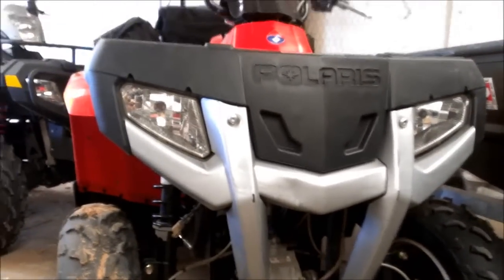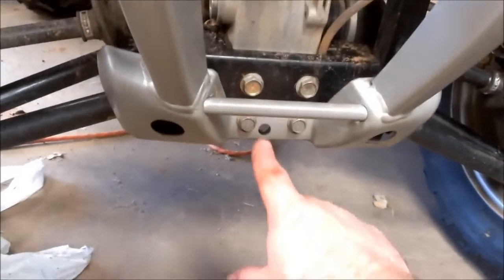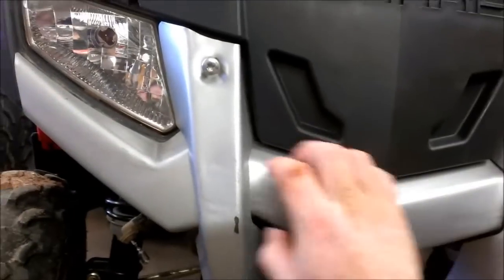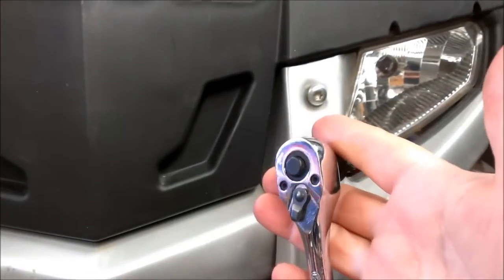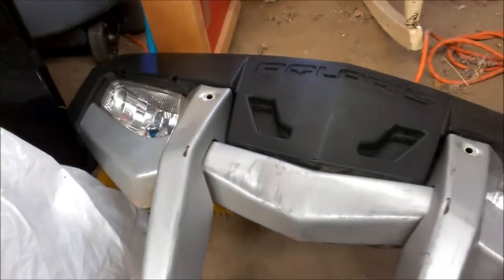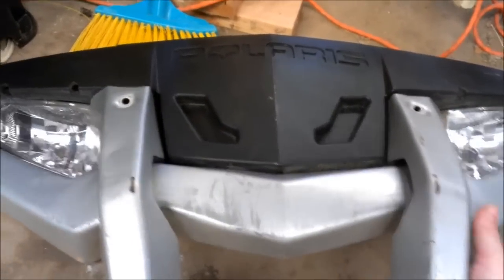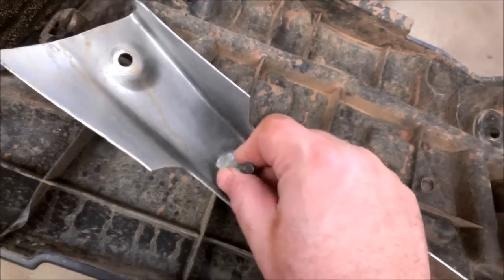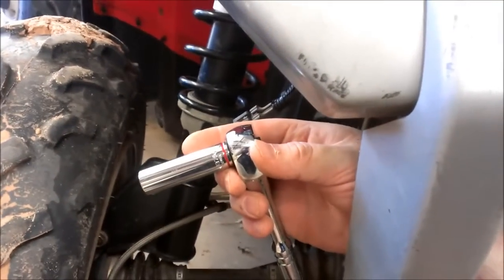Polaris sportsman 300 Brushguard removal